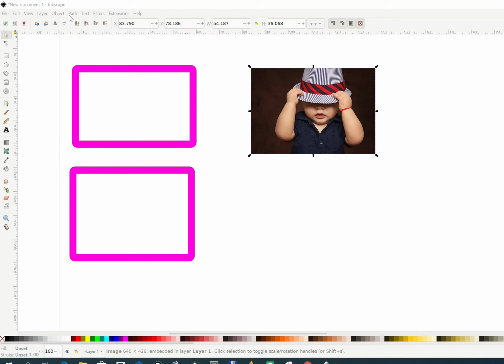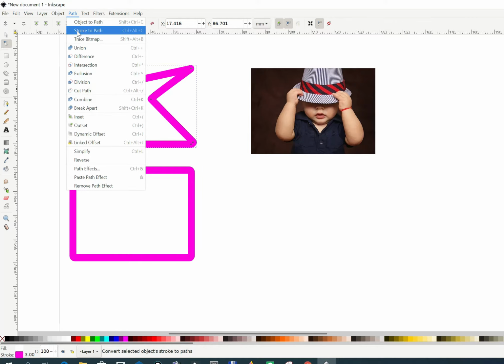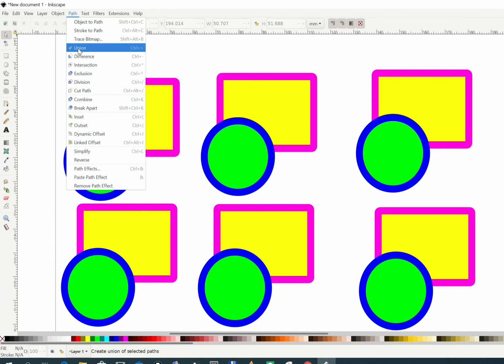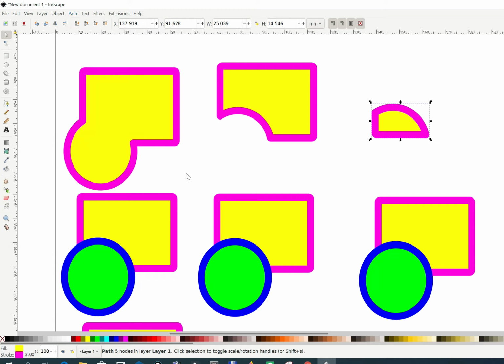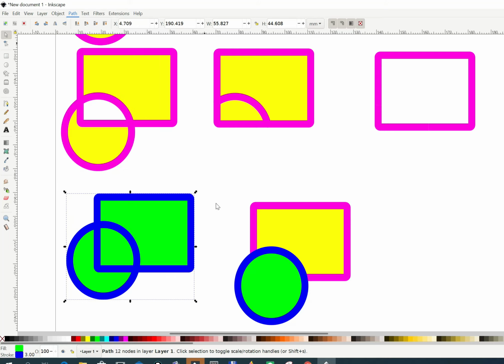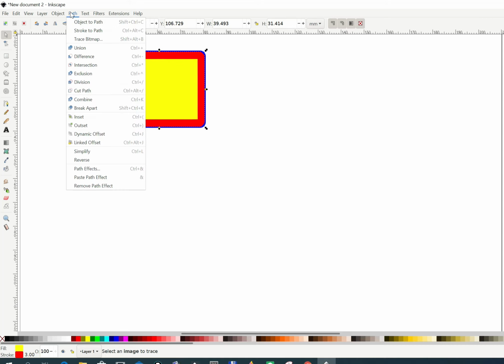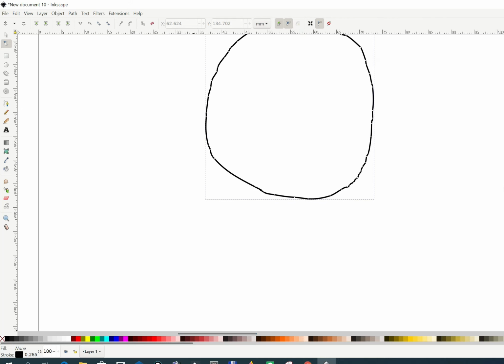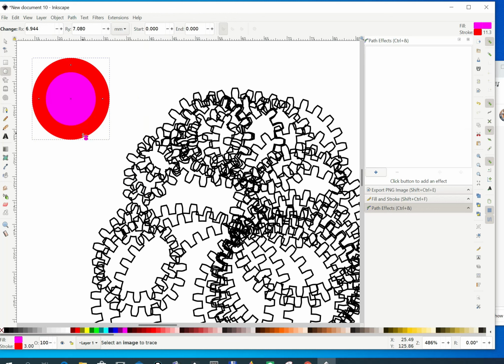Inkscape 1.0: Path Functions. Path Operations Explained. 2020. Inkscape Tutorial, Inkscape Lesson